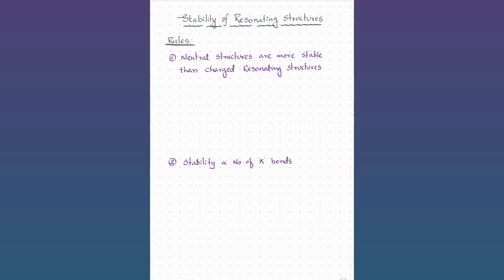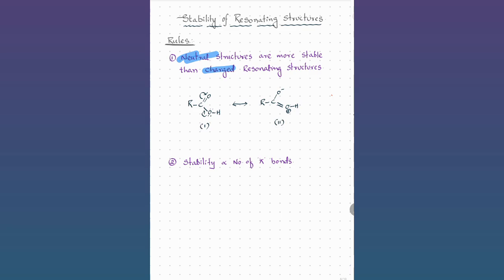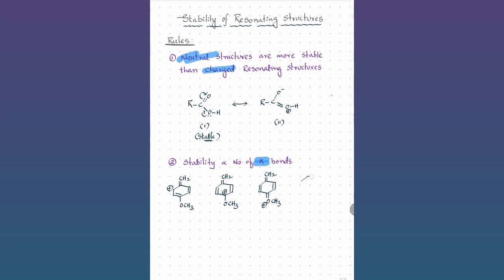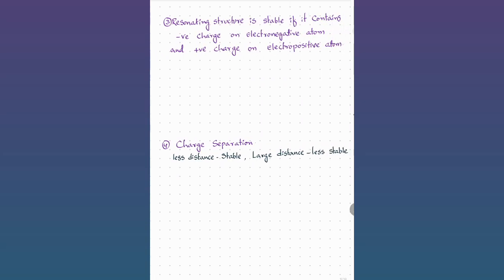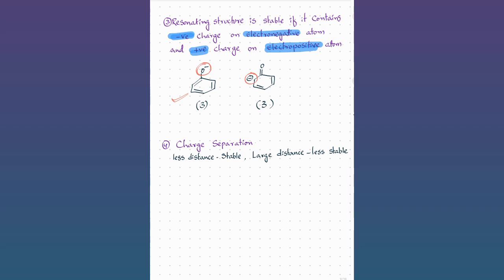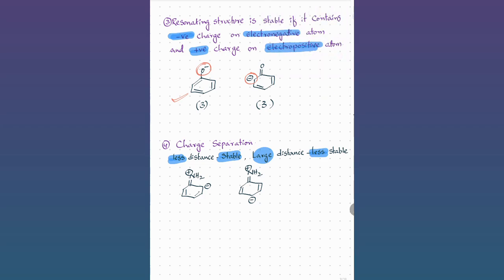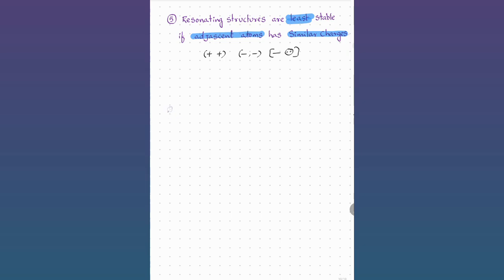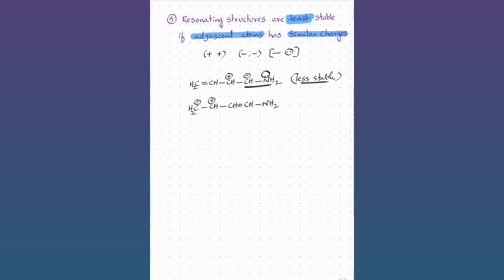Resonating Structures Stability Rules//Chemistry//Class 11/JEE and NEET